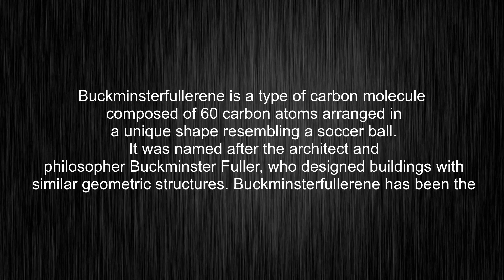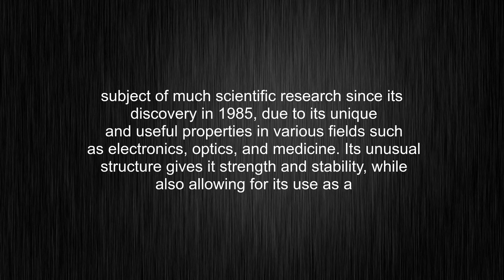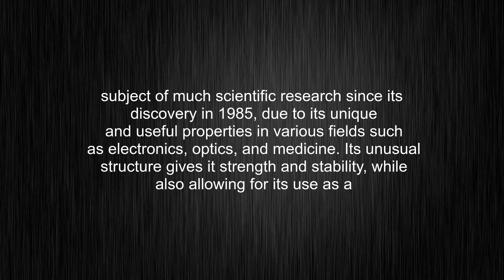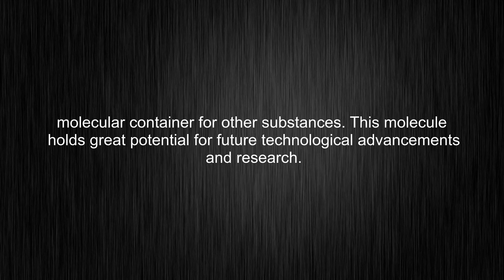What's the meaning of "buckminsterfullerene", How to pronounce buckminsterfullerene?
This video tells you what "buckminsterfullerene" means, how to pronounce it, provides a pronunciation guide and an accurate definition.
00:00 Pronunciation
00:36 Meaning

- What is the meaning of buckminsterfullerene
- How to say buckminsterfullerene
- What is the definition of buckminsterfullerene
- How to pronounce buckminsterfullerene

Visit our free audio/video dictionary tutorial to learn how to correctly pronounce words/names and to learn their meanings, definitions, just like buckminsterfullerene definition and meaning in Merriam-Webster, buckminsterfullerene definition and meaning in Collins English Dictionary, buckminsterfullerene definition and meaning in The Oxford English Dictionary, buckminsterfullerene definition and meaning in Longman Dictionary of Contemporary English, buckminsterfullerene definition and meaning in Cambridge Advanced Learner's Dictionary, and more.